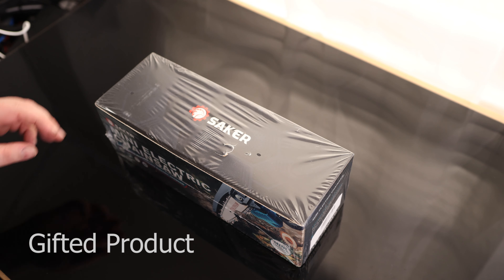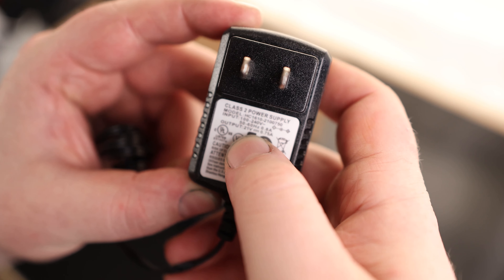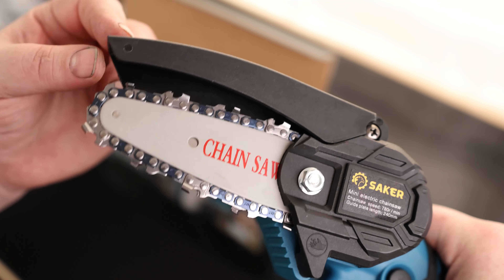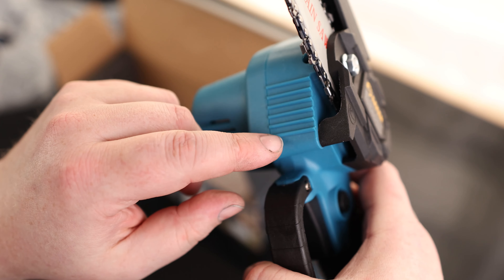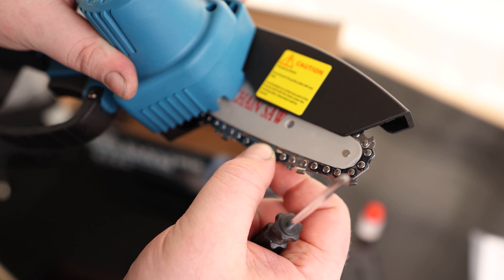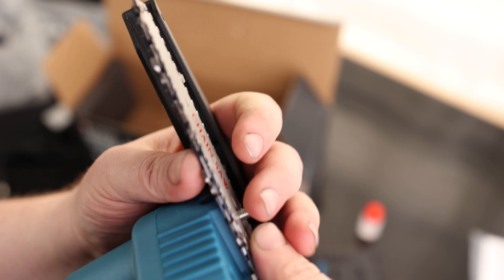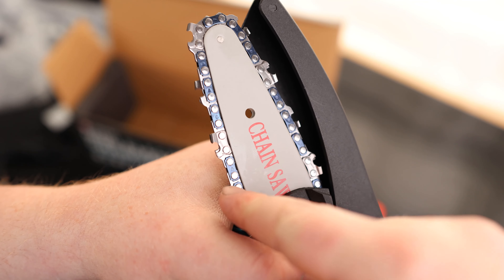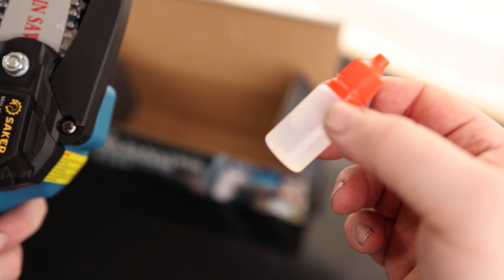Saker Mini Chainsaw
Portable Electric Best Chainsaw Cordless,Small Handheld Chain Saw Pruning Shears Chainsaw for Tree Branches, Courtyard and Garden